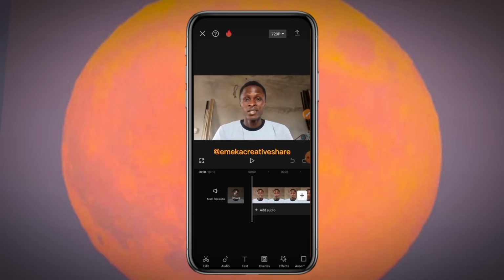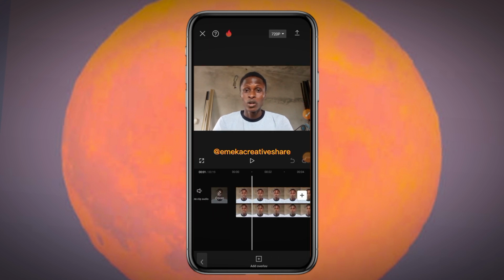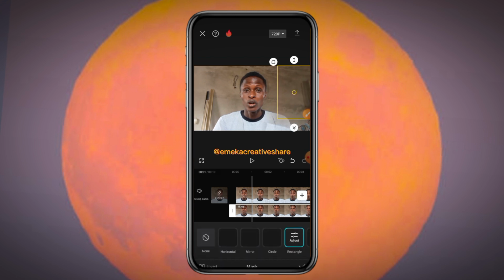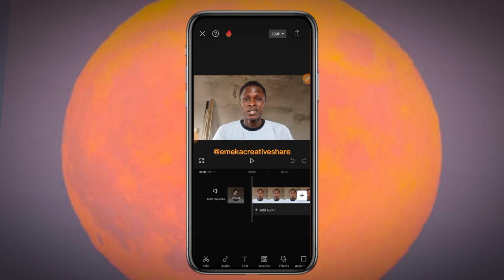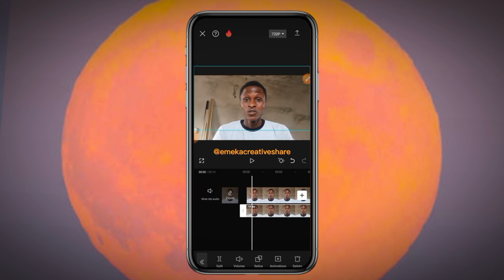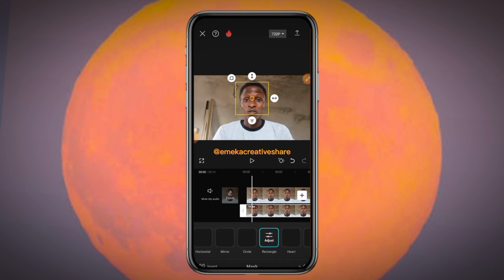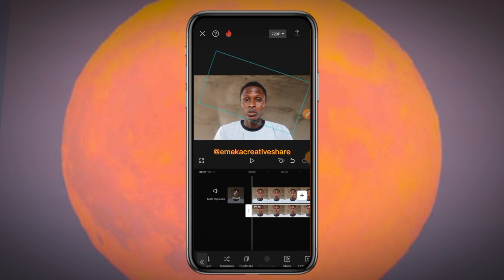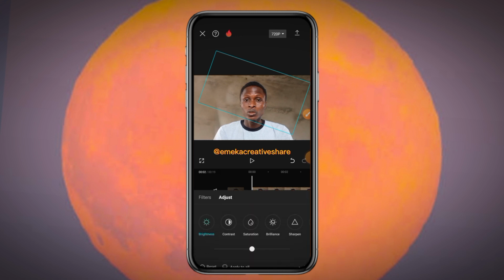How to remove object from video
In this tutorial, I will show you the step-by-step process of how to remove an object from a video using simple and easy-to-follow techniques. Whether you're a content creator, filmmaker, or just someone looking to enhance your video editing skills, this video will provide you with the knowledge and tools needed to seamlessly erase unwanted objects from your footage.

I will walk you through the different methods and tools available for removing objects from videos,  using Capcut. You'll learn how to use masking, tracking, and cloning techniques to make objects disappear from your videos as if they were never there.

By the end of this video, you'll have the skills and confidence to tackle any object removal challenge in your videos, whether it's a distracting item in the background or a blemish on your footage. Join me on this journey to mastering the art of removing objects from videos and taking your video editing skills to the next level!